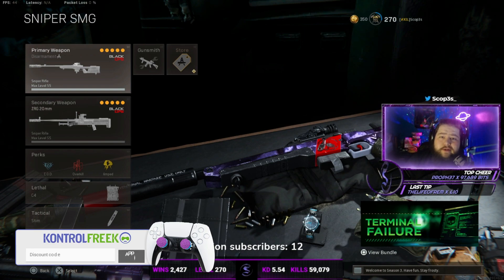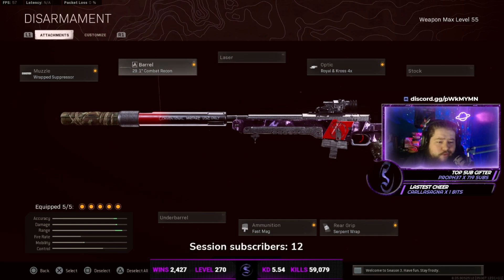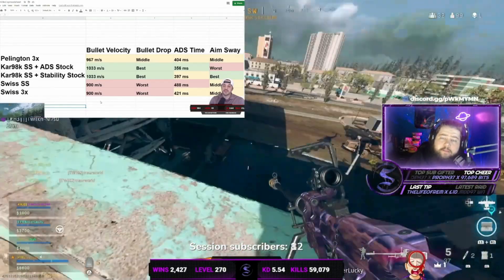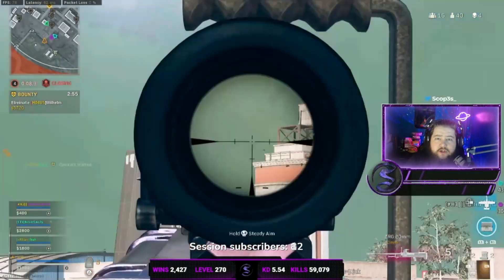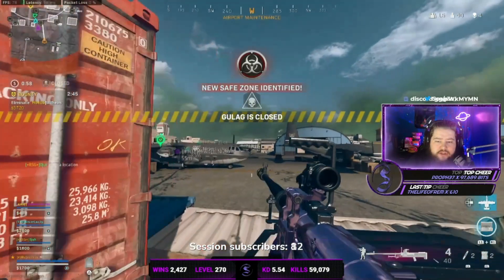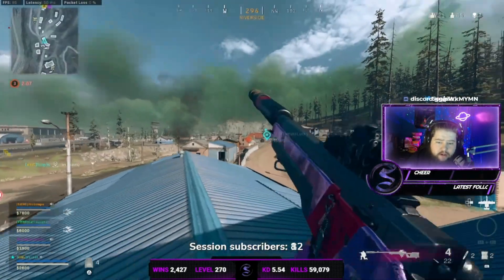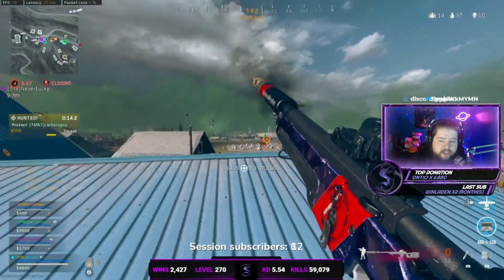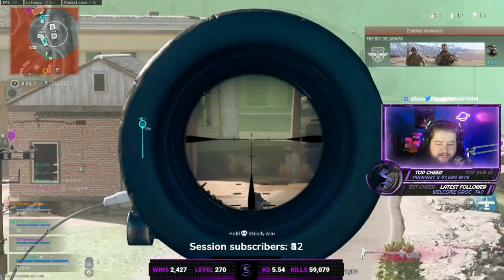Kar98k vs. Tundra vs ZRG, Updated Best Snipers and Builds in Warzone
Former Ranked #1 on console for wins